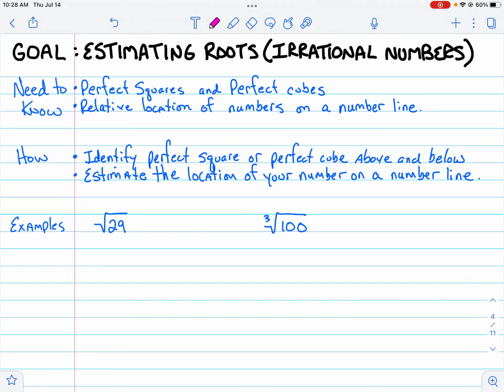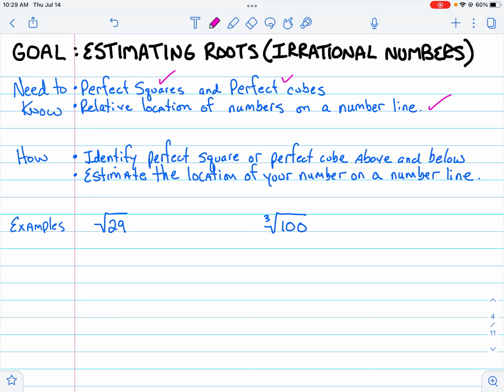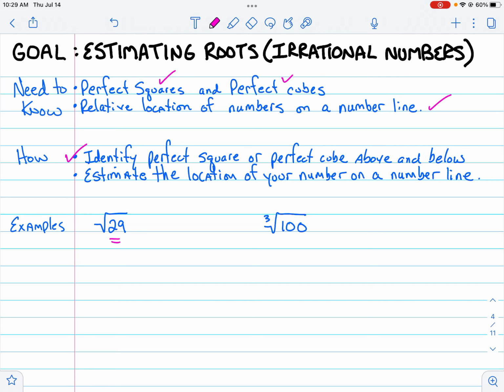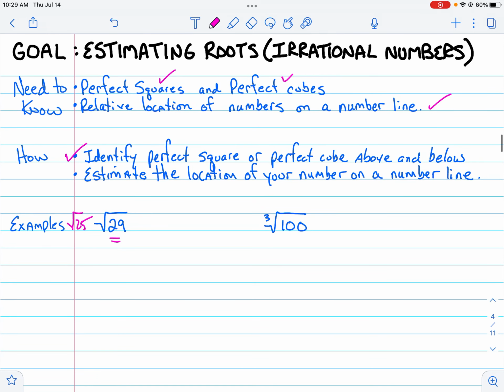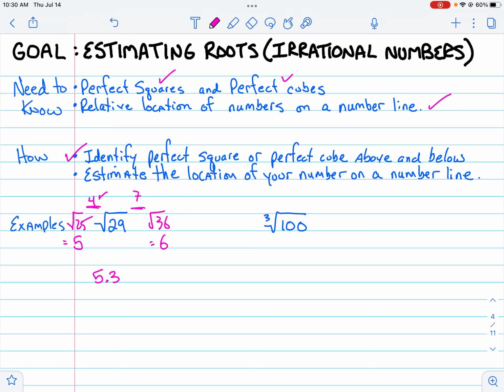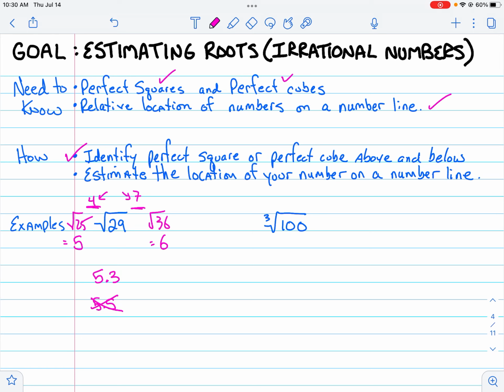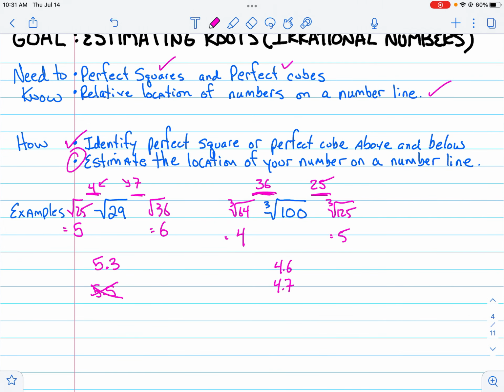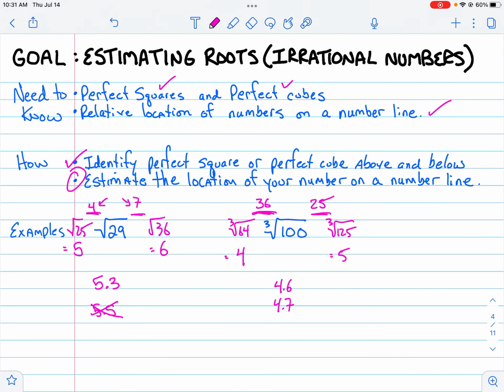Estimate Roots - The easy way.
Learn to estimate square and cubic roots without a single calculation. Estimate only.